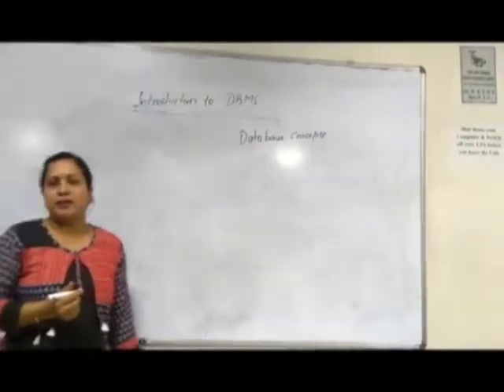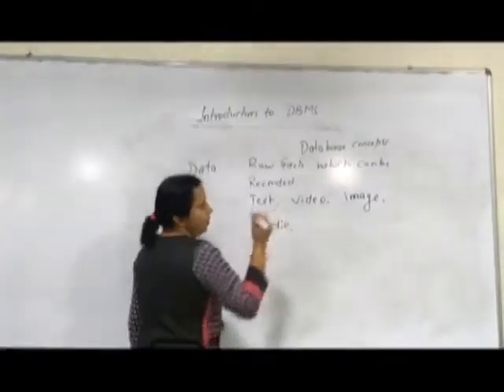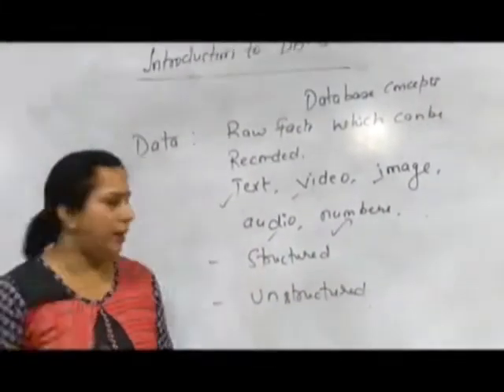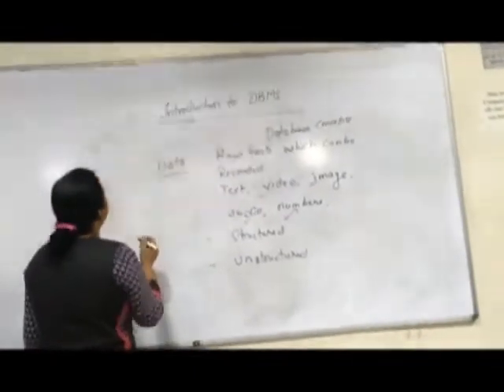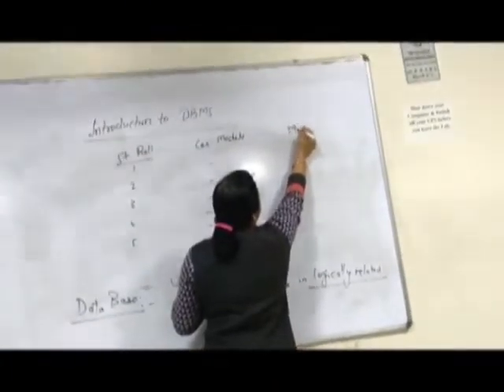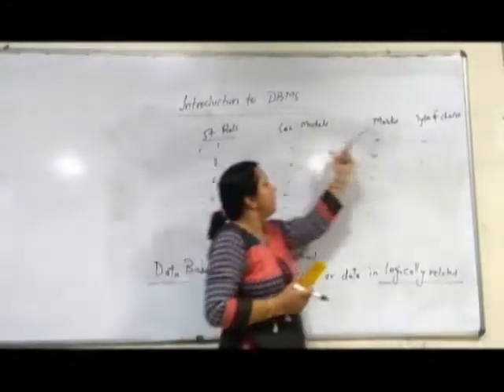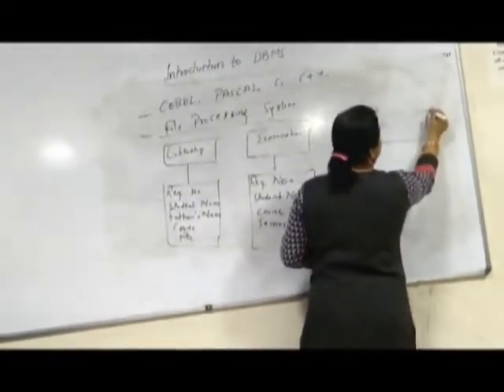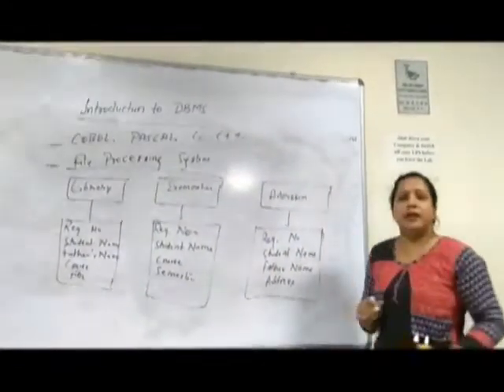DATABASE CONCEPTS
In this video basic concepts of data and types of data has been discussed. Further basic concept of database with the shortcomings of earlier File Processing System has been elaborated and how it can be overcomed with the solution of database system.